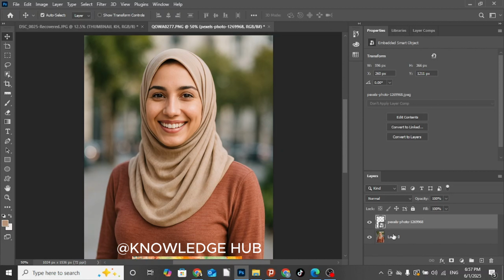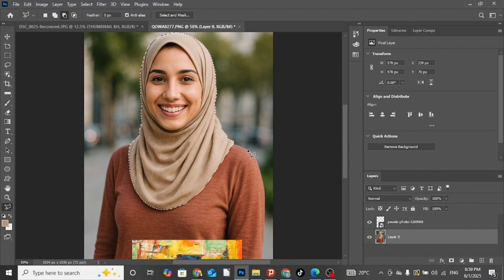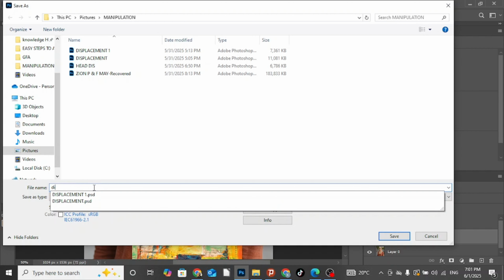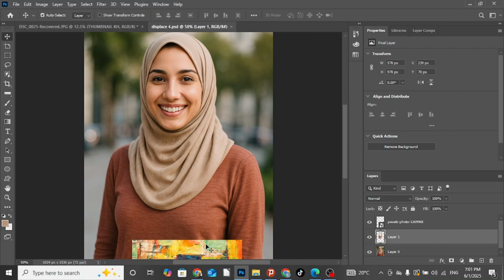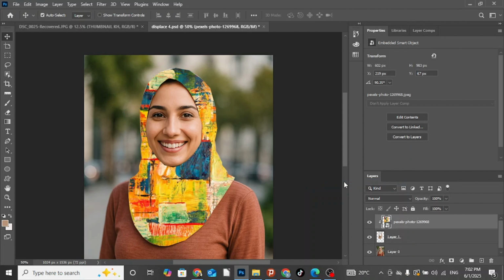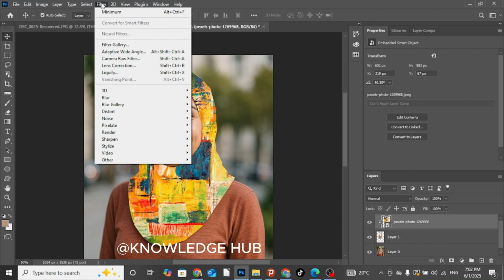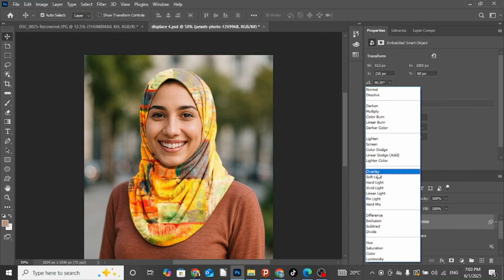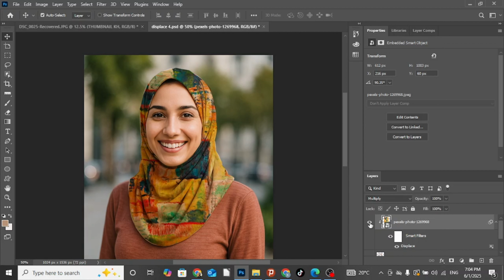HOW TO CHANGE SOMEONE'S VEIL WITH PHOTOSHOP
Anybody can be able to do this in less than 10 mins . even the person who does not have enough knowledge in photoshop . try it and send me your work if possible